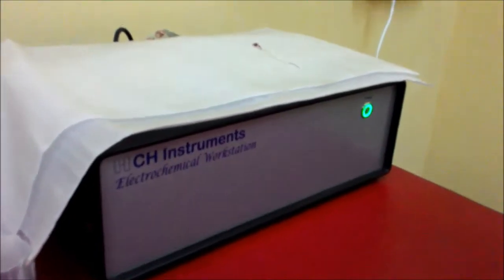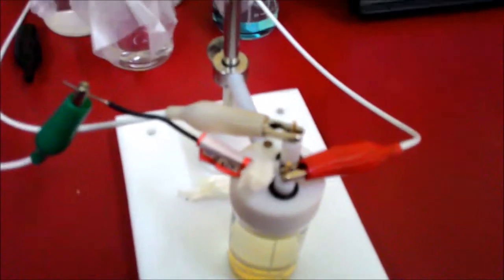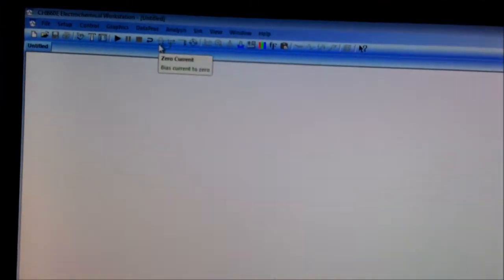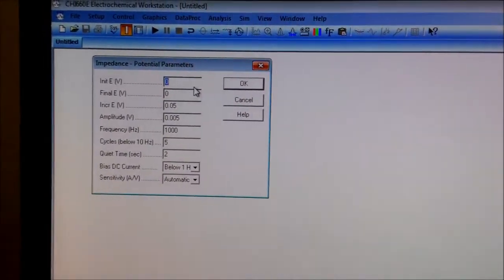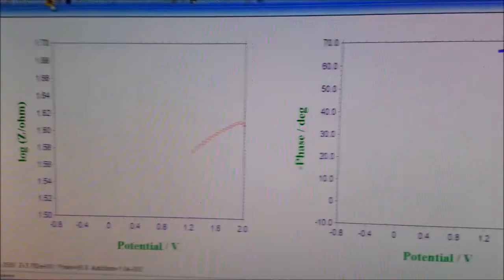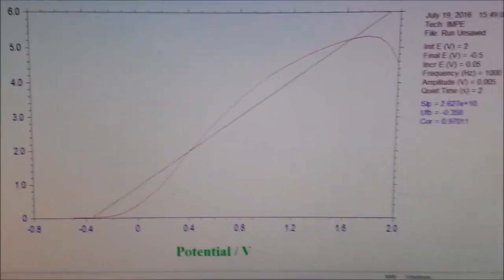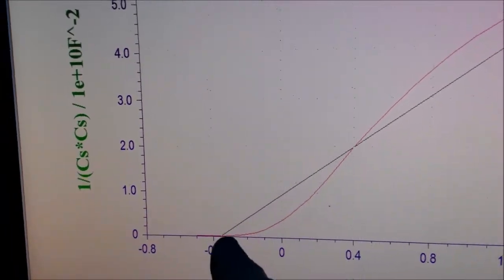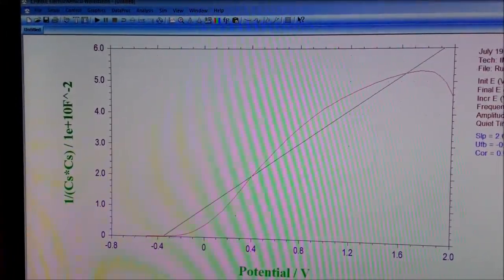The Mott-Schottky Measurement & Plot in CHI-660E Electrochemical Workstation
The video depicts, in a nutshell, the procedure for performing the Mott-Schottky measurements of a semiconductor electrode using a conventional three-electrode electrochemical workstation (CH Instruments, CHI 660E).
Related Books:
Experimental Electrochemistry: A Laboratory Textbook by Rudolf Holze
Solid State Electronic Devices by B. Streetman and S. Banerjee
Electrochemical Impedance Spectroscopy (The ECS Series of Texts and Monographs) by Mark E. Orazem  and Bernard Tribollet
Impedance Spectroscopy: Applications to Electrochemical and Dielectric Phenomena Hardcover –
by Vadim F. Lvovich
Electrochemical Impedance Spectroscopy and its Applications Paperback by Andrzej Lasia

Hey! I am now making videos using the Samsung Galaxy S6 tab. It's highly recommended to use. If you are a grad student you can have this pocket-friendly one. You can use a cool keyboard alongside, which will facilitate ease of working.

Here's the amazon link to my new Dell Inspiron 3501 laptop